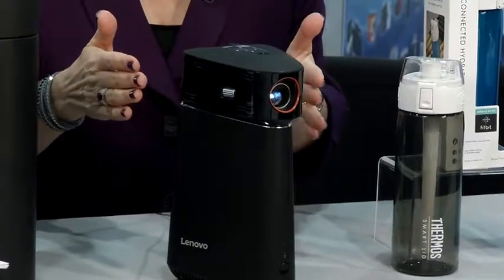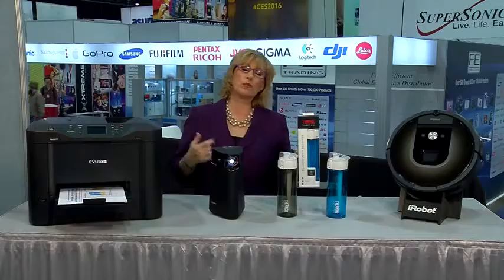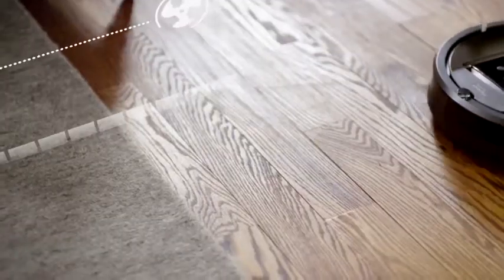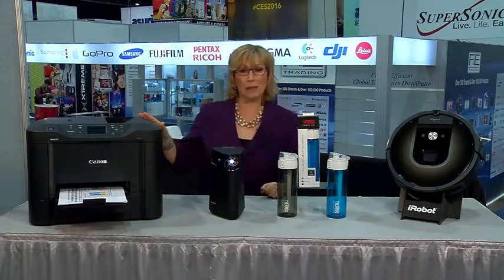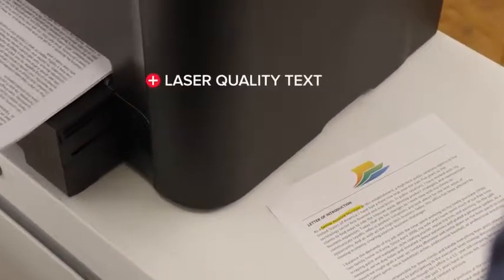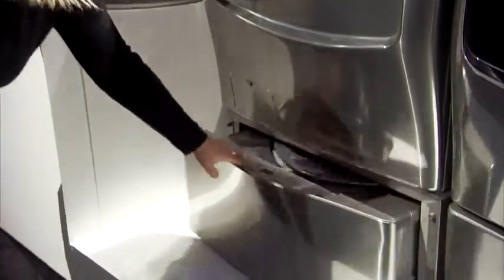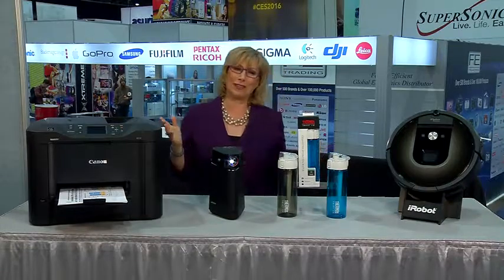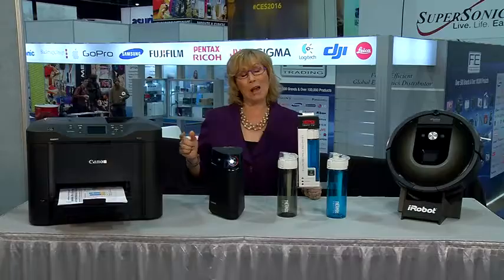CES 2016 First Look with Andrea Smith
The latest technologies will unveil at the 2016 International Consumer Electronics Show (CES), which opens in Las Vegas on Wednesday, January 6. Tech Expert Andrea Smith gives a glimpse into this year's line-up of electronics, gizmos and gadgets.

I do not claim copyright to this broadcast video.